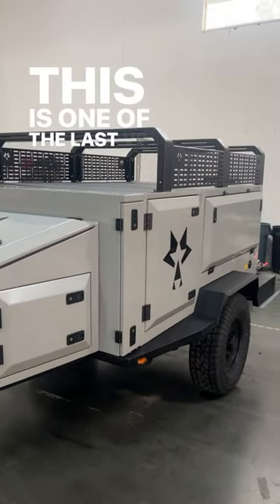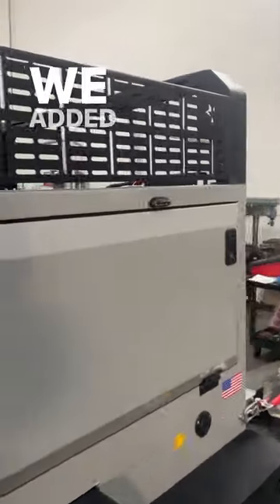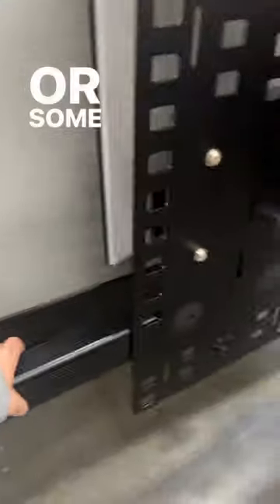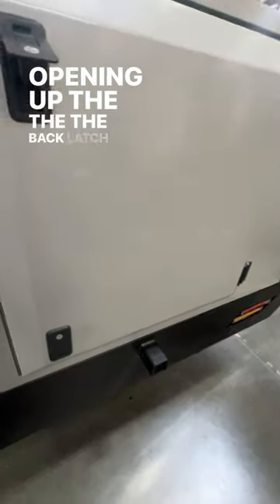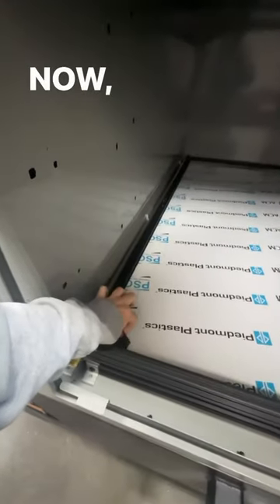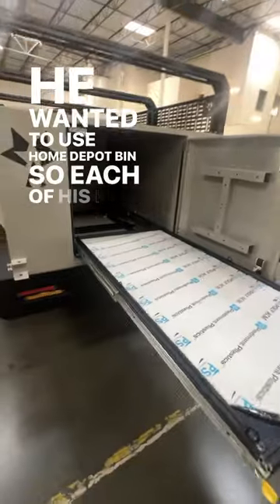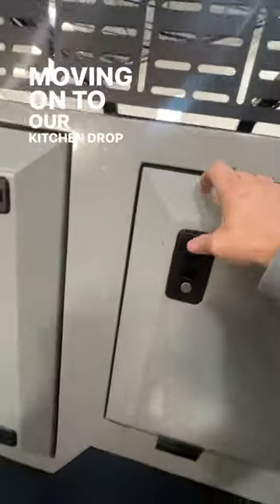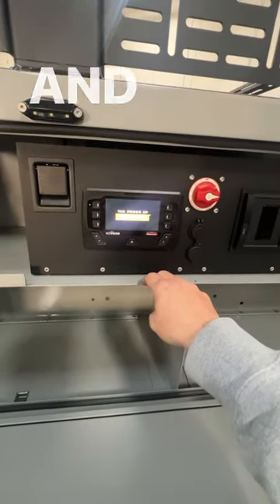This was custom Overland Trailer build! A walk through for reference